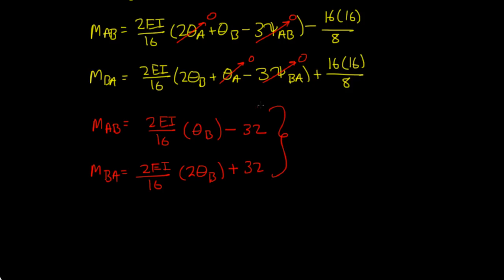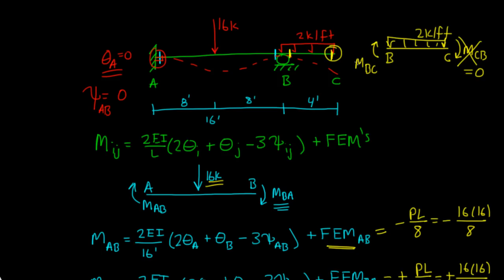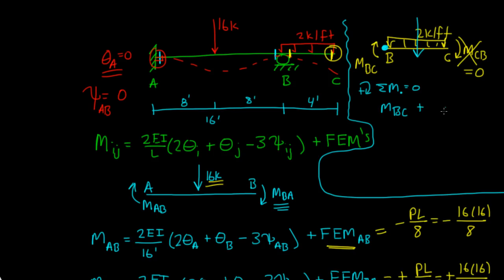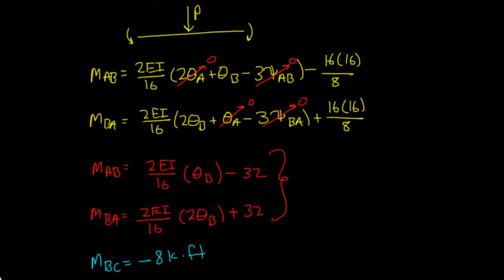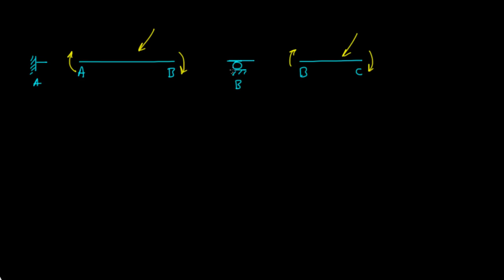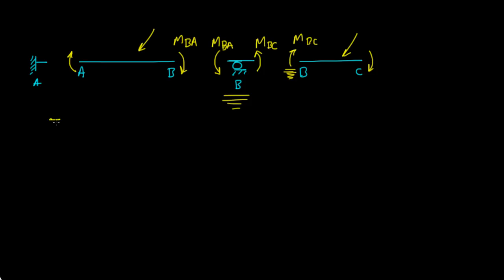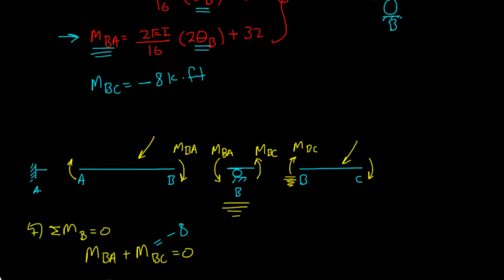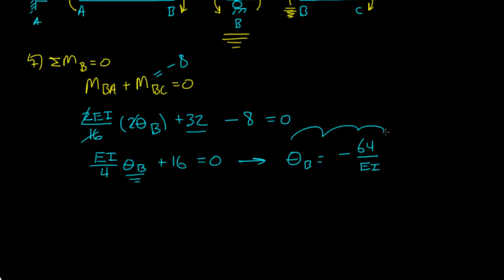Slope Deflection Example 1: Part 2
We continue setting up more of the equations for analyzing this indeterminate structure.